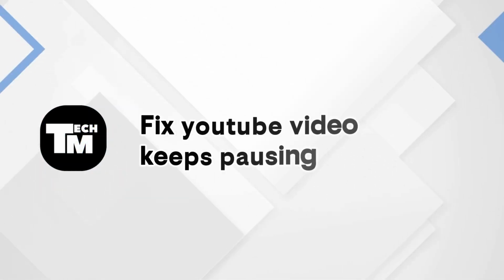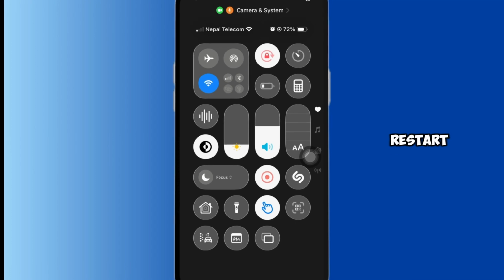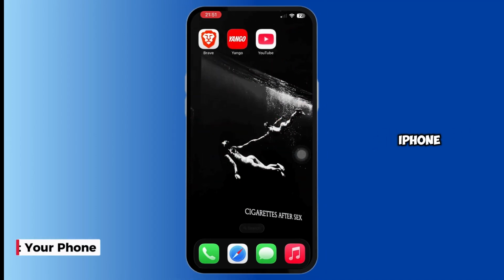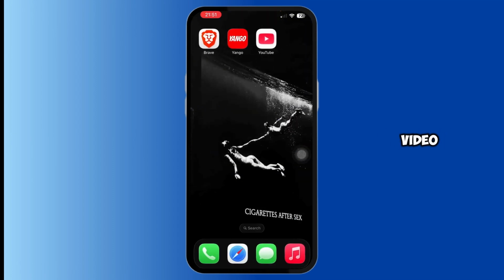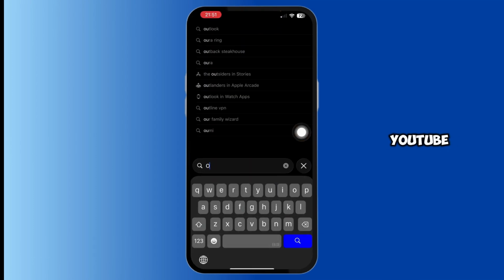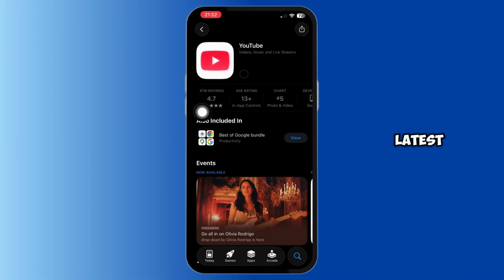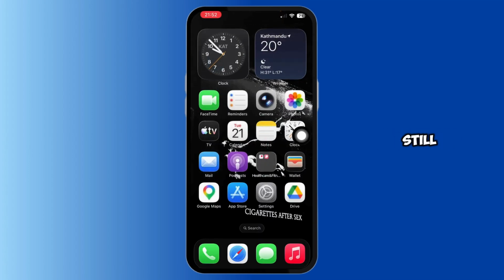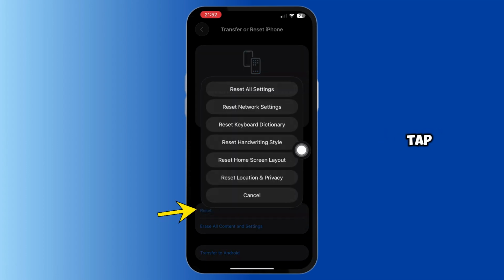How to Fix YouTube Video Keeps Pausing (Solved 2026)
If your YouTube videos keep pausing automatically, here’s a quick and simple fix guide.
Timestamps:
0:00 – Introduction
0:10 – Fix YouTube Pausing Issue
Step-by-Step Guide:

Switch between Wi-Fi and mobile data to refresh the connection.
Restart your router or mobile data connection.
Open the Settings app on your phone.
Go to Apps and select YouTube.
Tap on Storage.
Clear Cache (this removes temporary glitches).
Open the App Store / Play Store.
Search for YouTube and check if an update is available.
Update the app to the latest version.
Close YouTube completely and reopen it.

Try playing a video again.

⚠️ Note: Background apps or low storage can also cause pausing issues.
✅ That’s it! Your YouTube videos should now play smoothly without stopping.